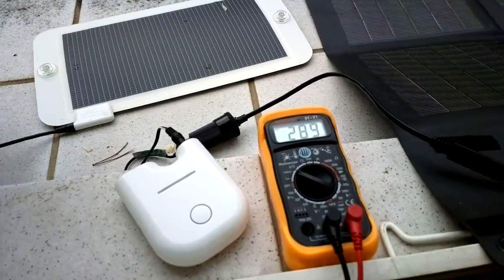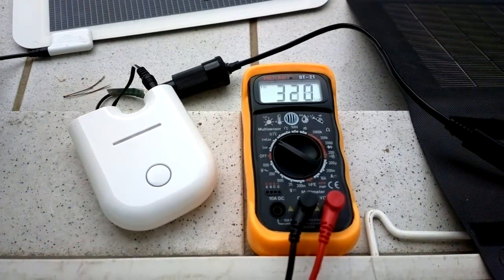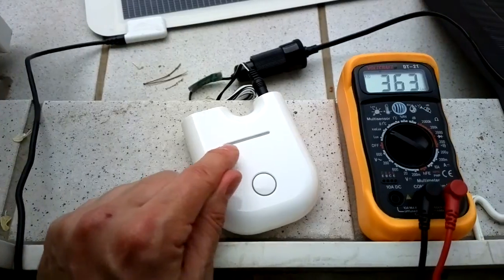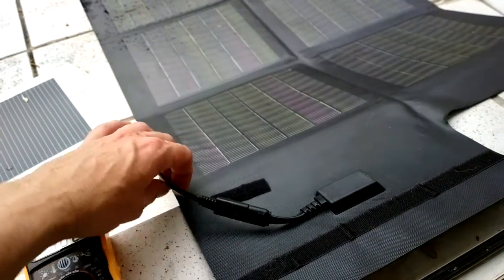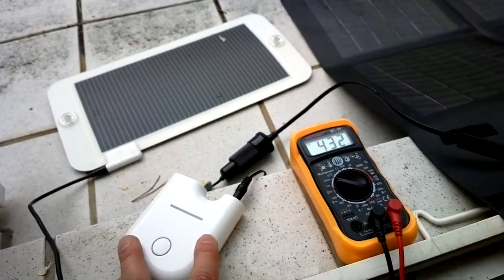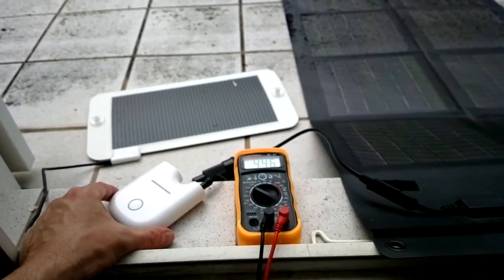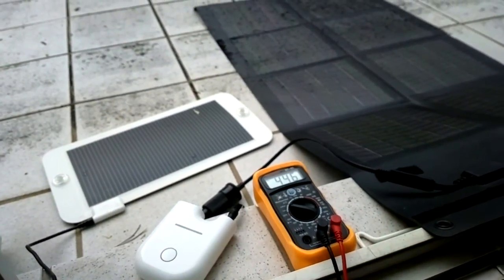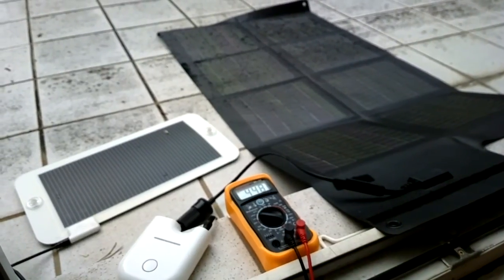Changers Solar Charger and 25W Panel in Low Light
Sunlink panel in use here. Warning: This charger is not designed for 25W panels in sunlight.